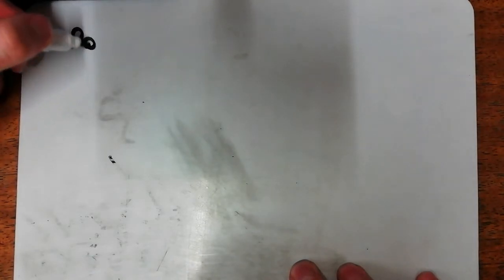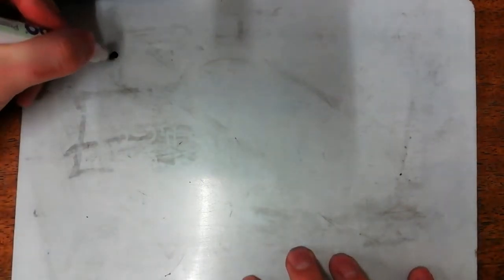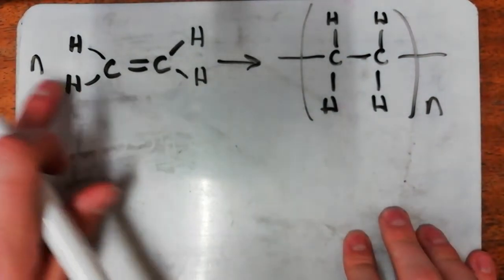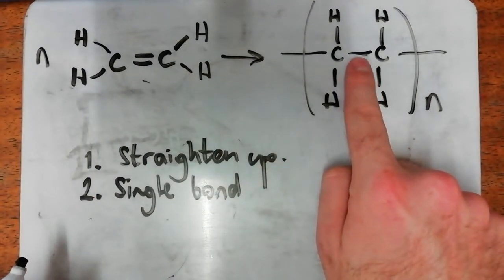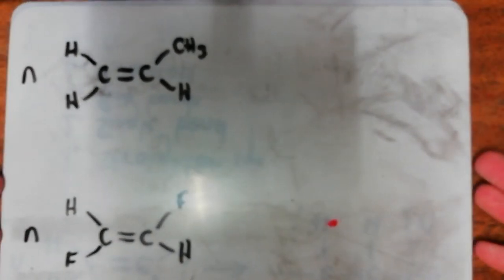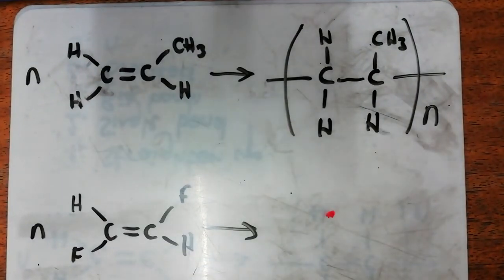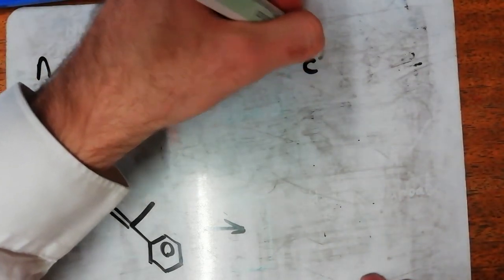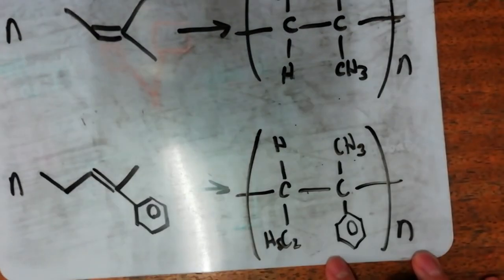Addition Polymerisation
Quick introduction to addition polymerisation. Just showing examples of addition polymers being formed from alkene monomers.